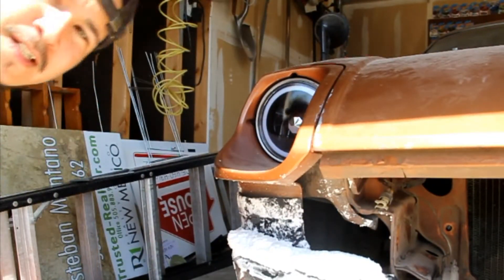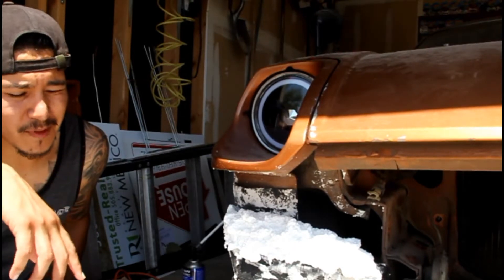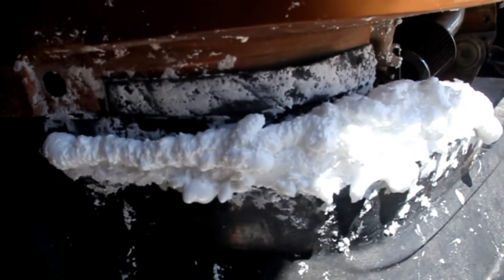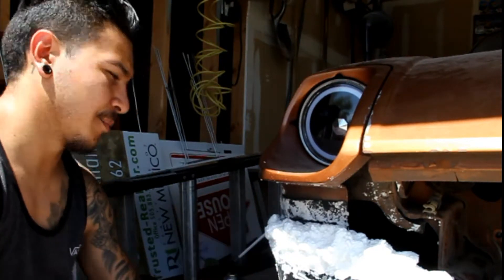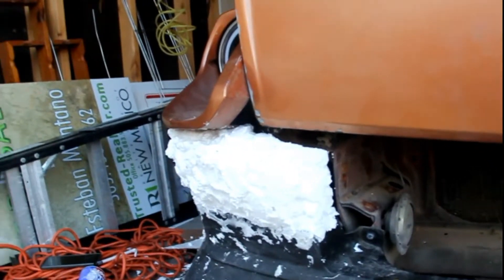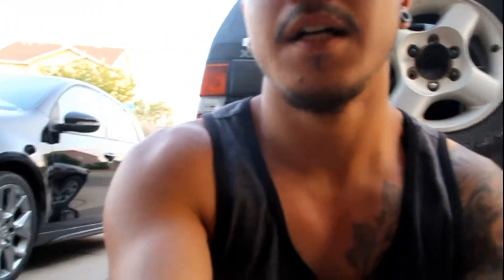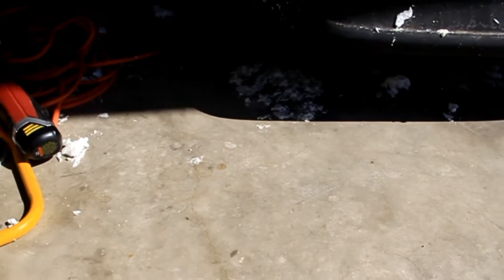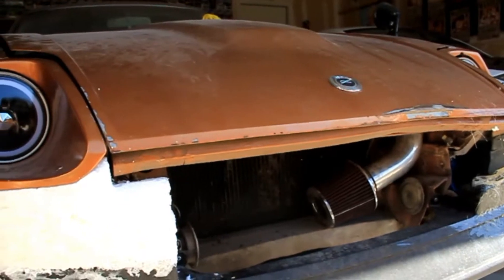280zx Custom front bumper using foam part 2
Here is the end result (mostly) for the front bumper we are building. See how good it looks and how you could use this method to create your own custom pieces!